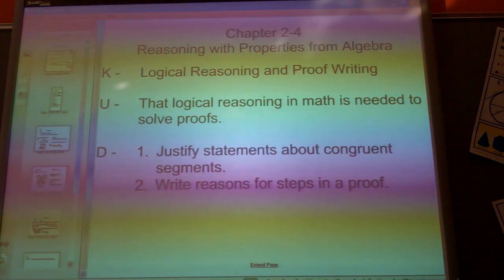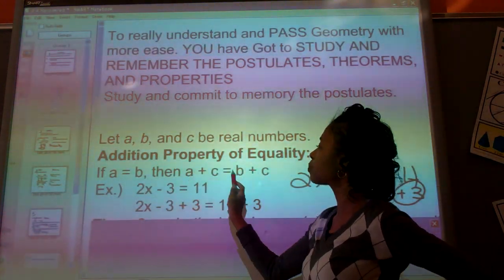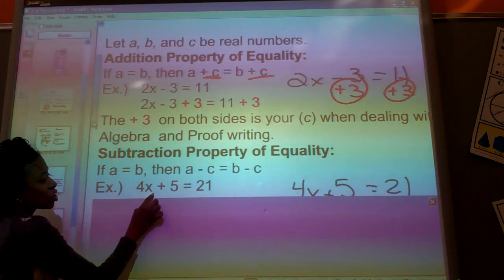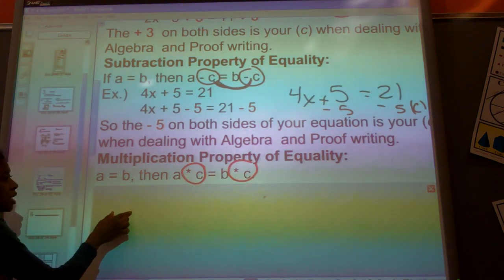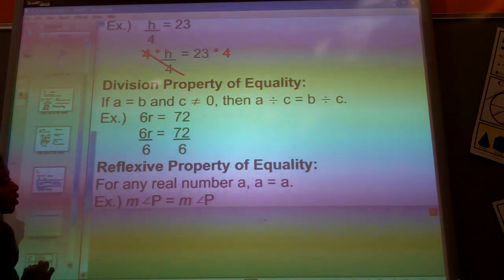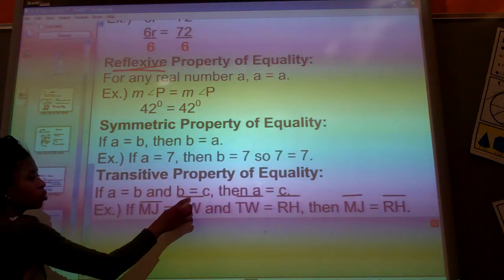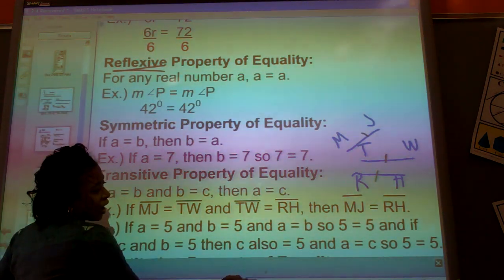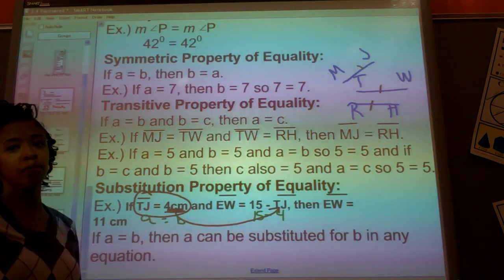Unit 1.3 Axiomatic Sys Part1 Chap 2 4 GEOMETRY Reasoning w/ Prop from Alg PT 1 Adapted from Glencoe